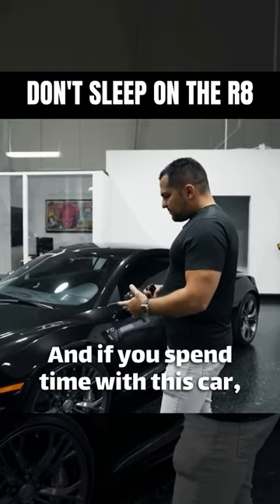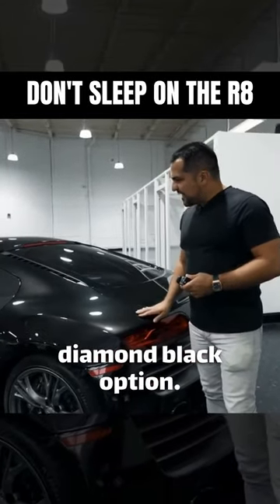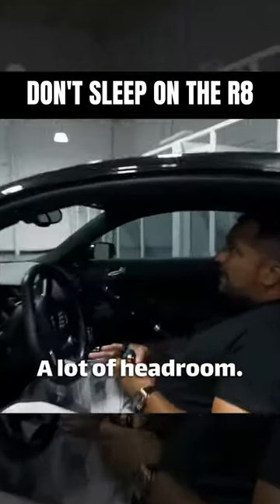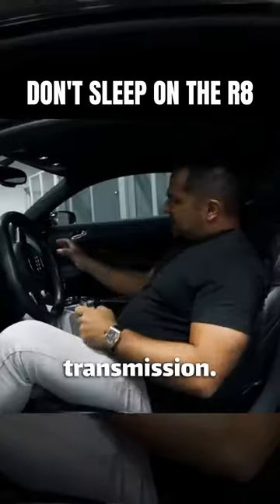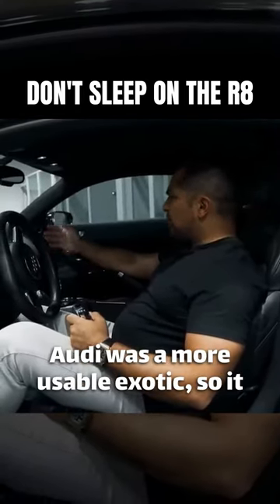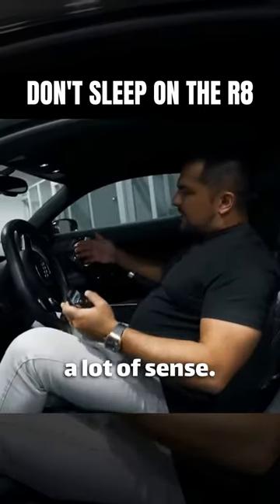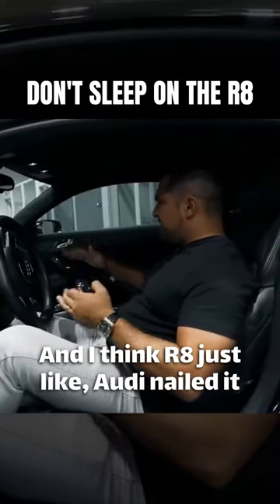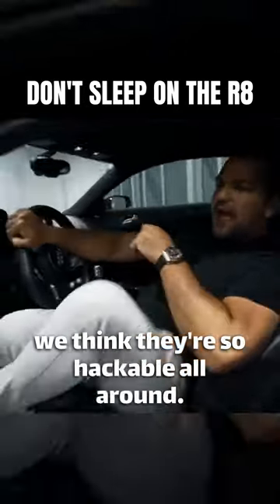Don’t sleep on the R8.